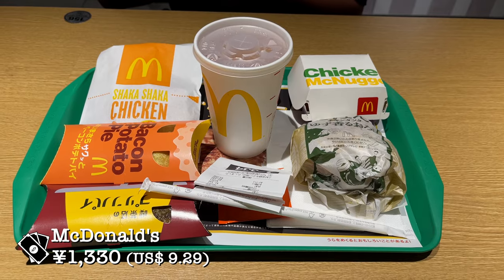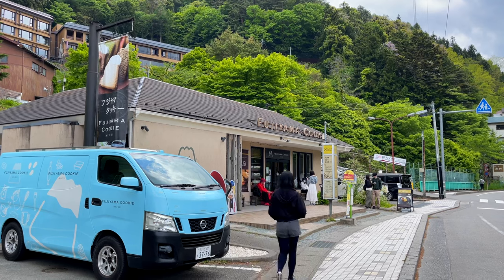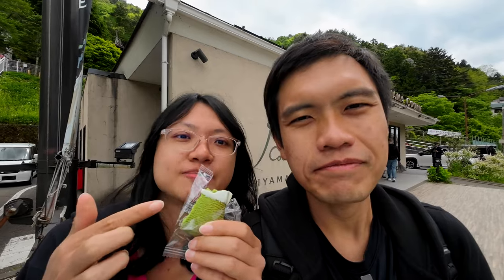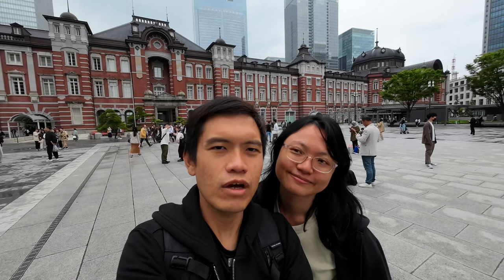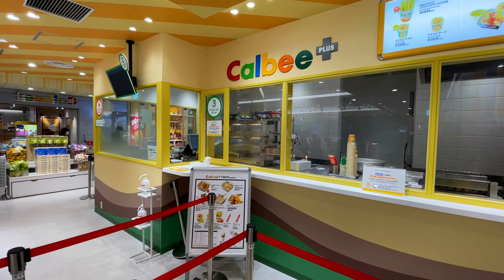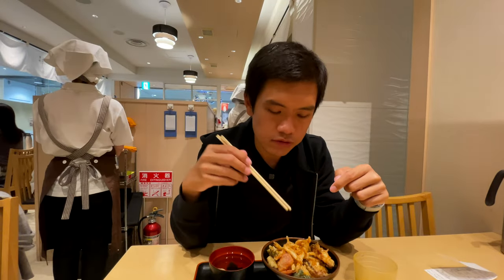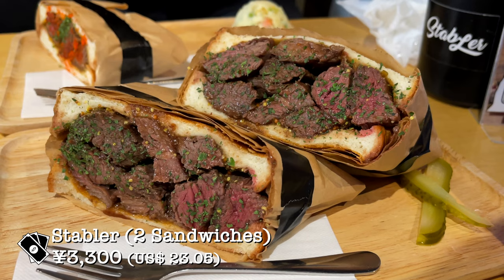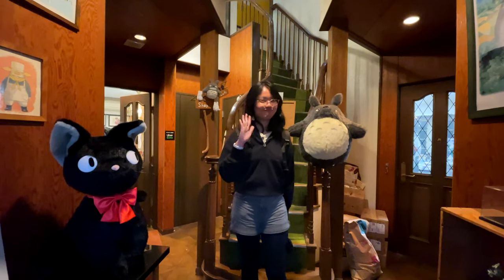Fuji 5 Lakes was DISAPPOINTING so We Went SHOPPING in TOKYO Instead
English subtitles available. Our visit to Lake Kawaguchi of the Fuji Five Lakes was a little disappointing as we didn’t manage to see Mt. Fuji on both our days there and so on our second day, we decided to cut our losses, head back to Tokyo and do some SHOPPING!

Places Visited:
📍Akihabara
📍Lake Kawaguchi
📍Tokyo Station
📍First Avenue Tokyo Station
📍Shibuya Scramble Crossing
📍Hachiko Statue
📍Shibuya Koen Dori
📍MUJI Shibuya Seibu
📍GU Shibuya
📍MEGA Don Quijote Shibuya Honten
📍Shinjuku

Food Ate:
🥨Fujiyama Cookie
🍽️Ramen Fukuchan
🥨Tokyo Banana Croquette
🥨Calbee Fries
🍽️Toyama Shiroebitei
🍽️Stabler
🥨Shiro-Hige’s Cream Puff Factory
🥨LeTAO Cheesecake